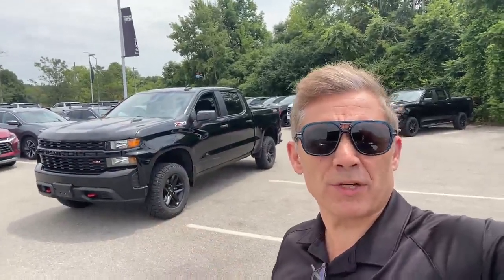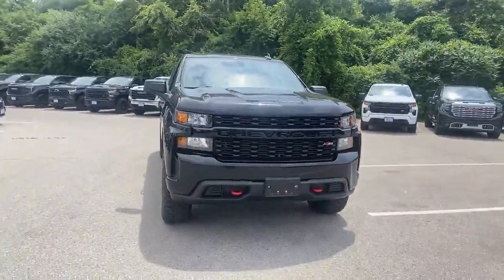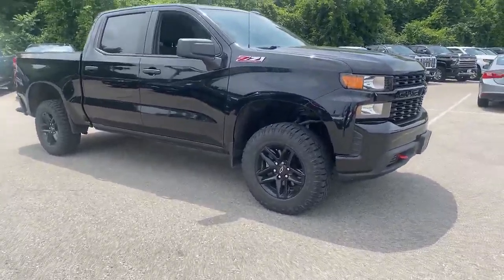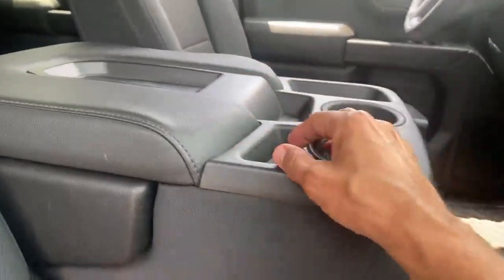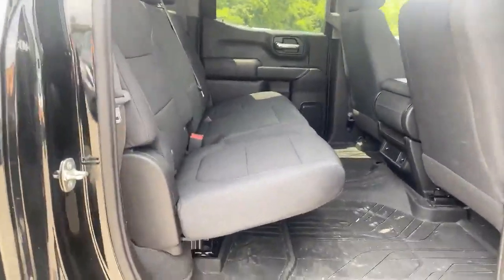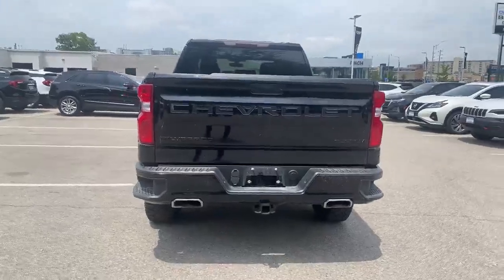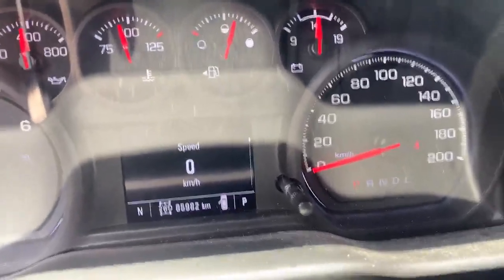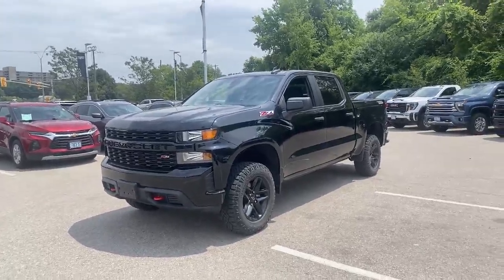2020 Chevrolet Silverado Custom Trail Boss Walkaround | Finch Used Cars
Stock #166616